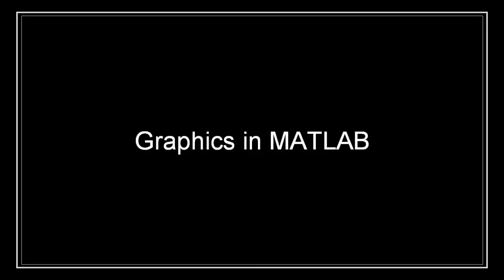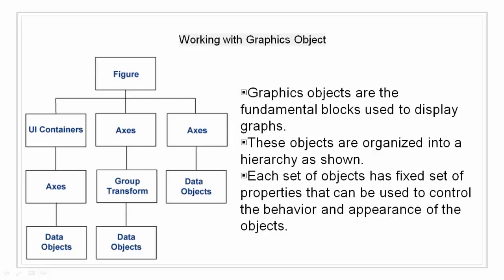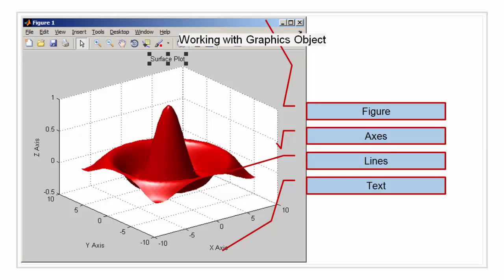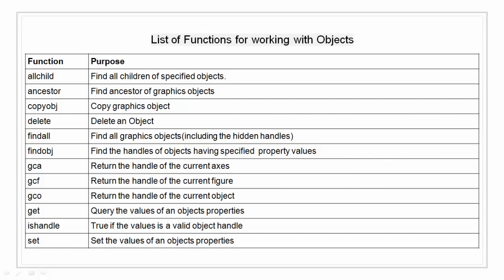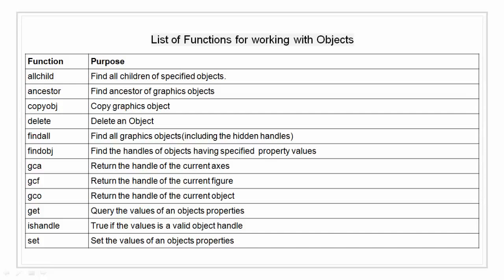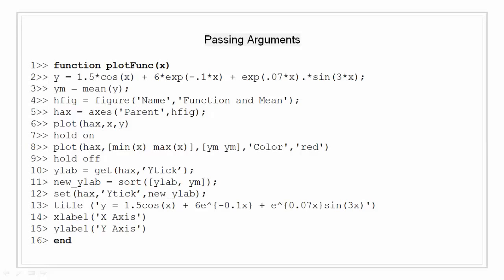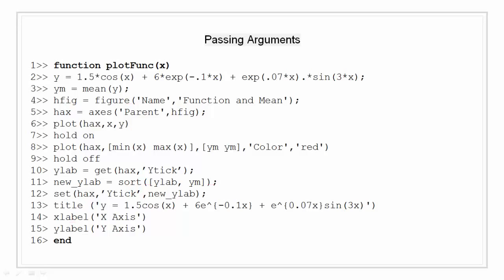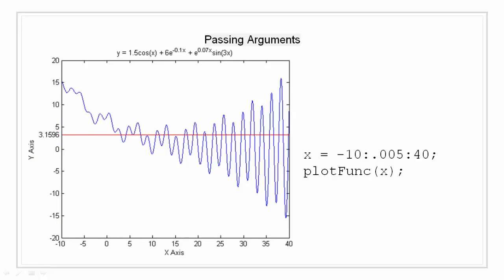31. | Working With Graphics Object | Accessing Object Properties | - MATLAB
MATLAB
WORKING WITH GRAPHICS OBJECT

What are graphics object,
Accessing object properties,
List of functions for working with objects,
Passing arguments,